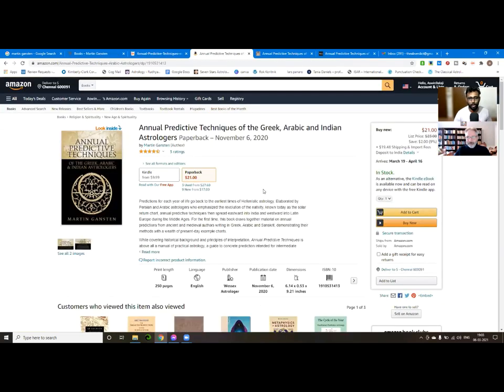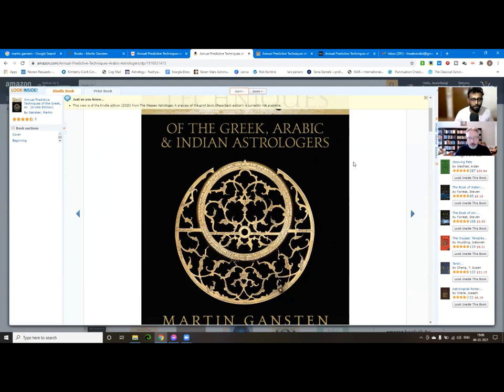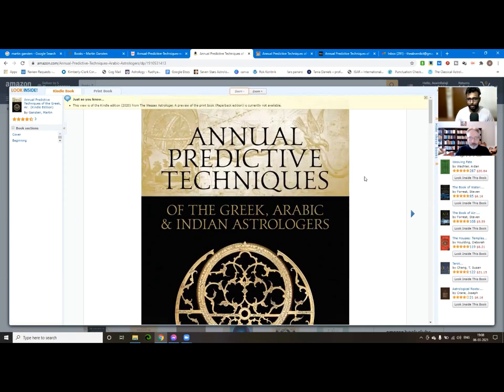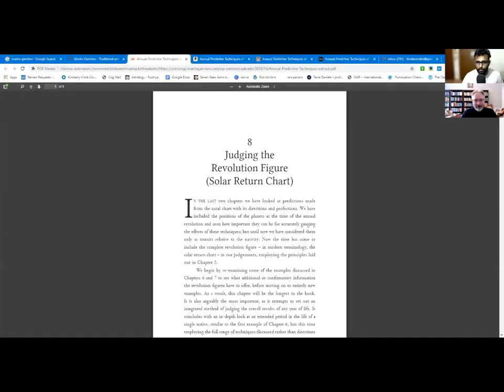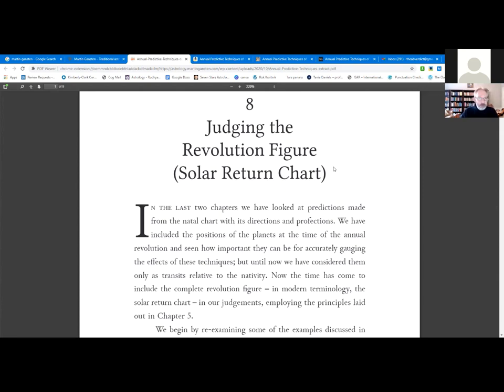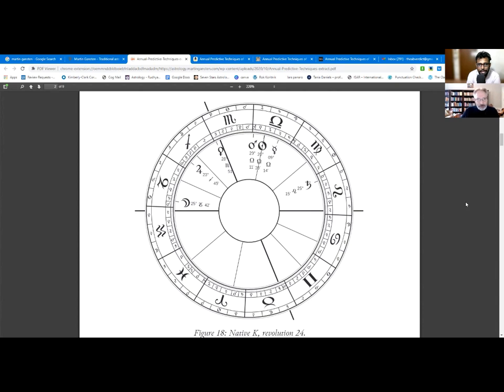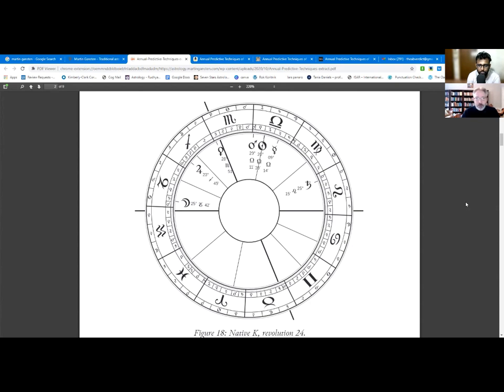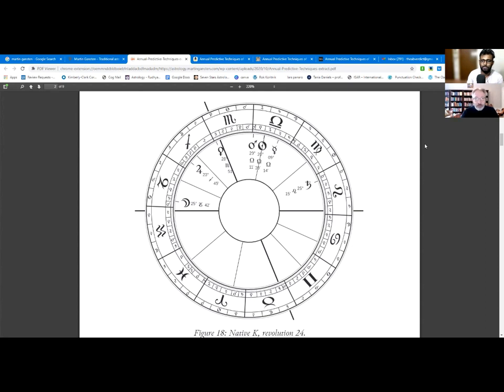Dr Martin Gansten's book Annual Predictive Techniques of the Greek, Arabic and Indian Astrologers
In this video, astrologer and Sanskrit scholar, Dr Martin Gansten joined me to talk about his new book - Annual Predictive Techniques of the Greek, Arabic and Indian Astrologers.